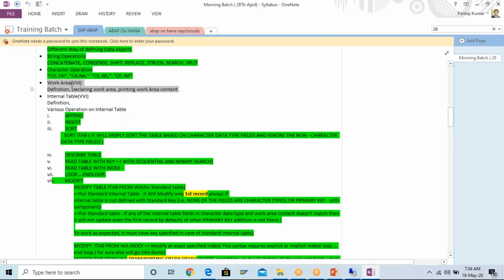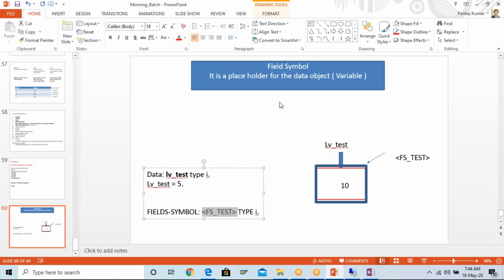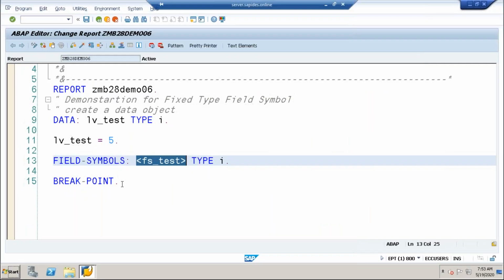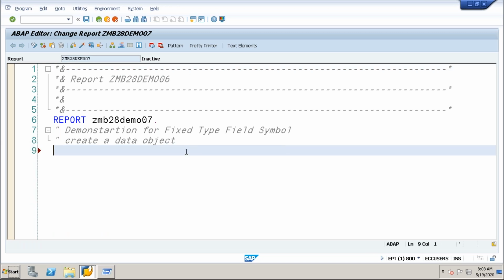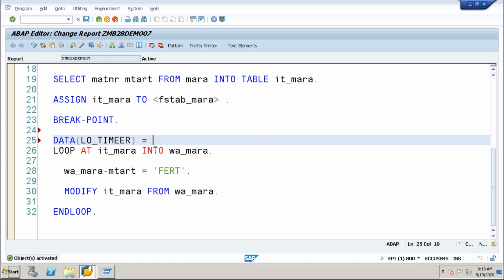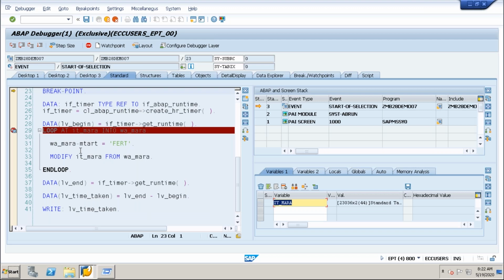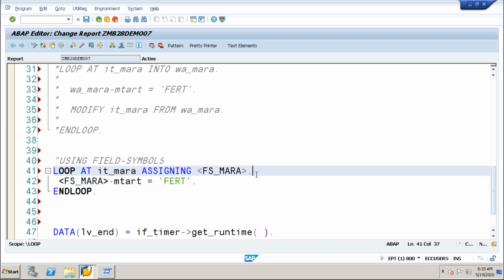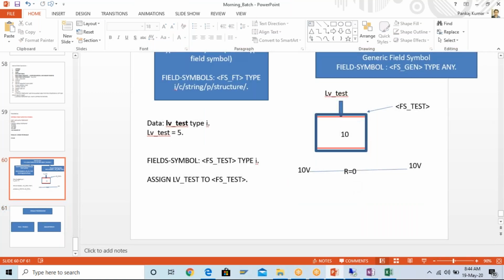SAP ABAP Tutorial|Class 16|Report-9|Field Symbol|Fixed Type and Generic Field Symbol|Performance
In this Tutorial, I have discussed the -
1. What is Field-symbol?
2. What is generic Field-Symbol?
3. What is Fixed typed Field symbol in Detail?
4. Difference between Typed field symbol and Generic Field Symbol?
5. Performance using Field symbol to modify the Table
6. Performance comparison with Field Symbol and without field symbol